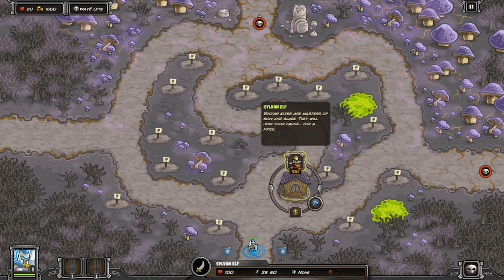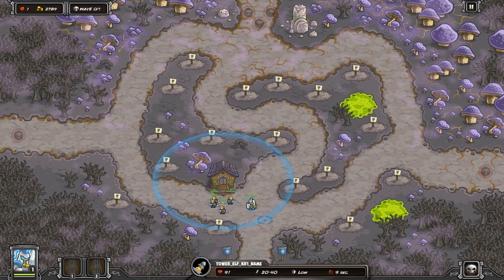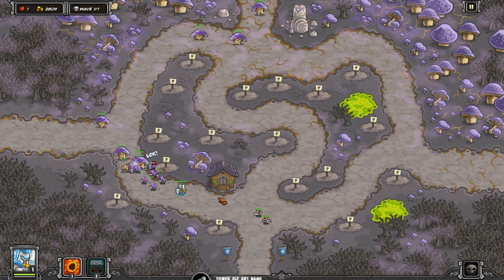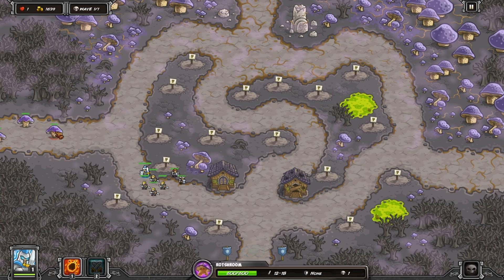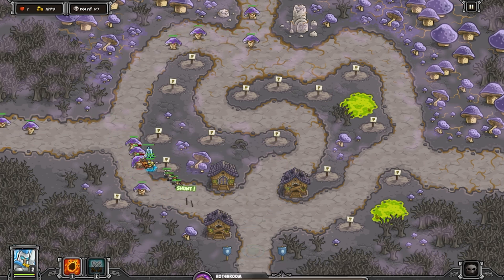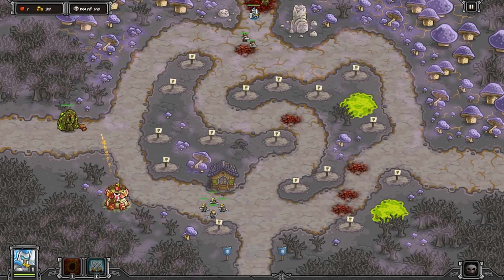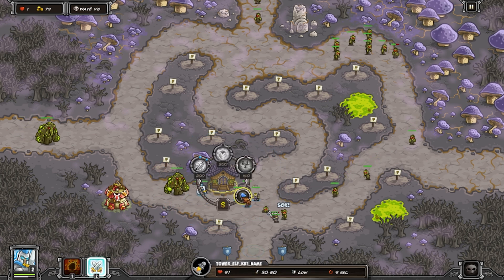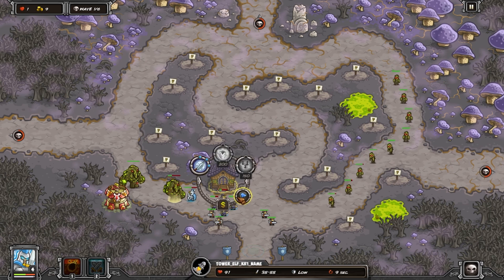MODDED Sylvan Elf Barracks Breakdown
Showcasing the modded Sylvan Elf barracks - a "new" tower made using the Sylvan Elf soldiers, now complete with 3 upgrades.

Stats: 75 HP, 0 armor, 20-40 physical melee damage, 25-50 physical ranged damage, 10 HP/s, 12s respawn time,  80 movement speed, and 160 rally range. They also take half damage from magic attacks, but this does not show up in their stats.

Tower info: 270 build cost, first upgrade increases damage by 5/tier for 200 G/tier, has 3 tiers. Second upgrade increases armor by 0.25 points for 200 G/tier, has 2 tiers. Third upgrade increases projectile range by 15 points (220/235/250/265) for 150 G/tier, has 3 tiers.